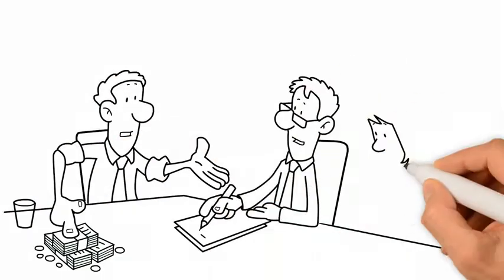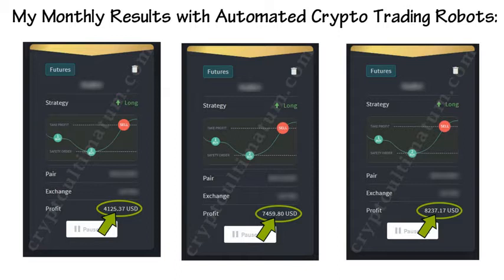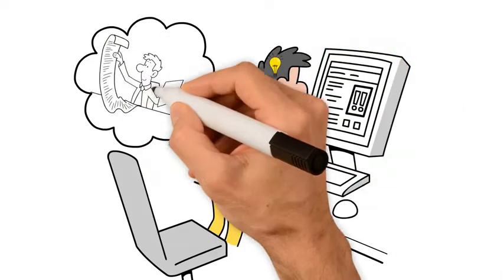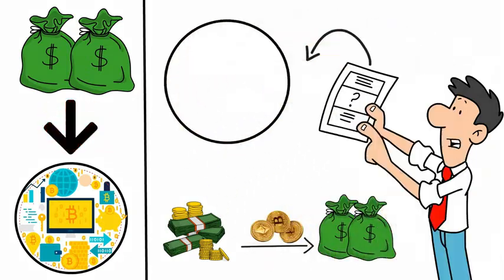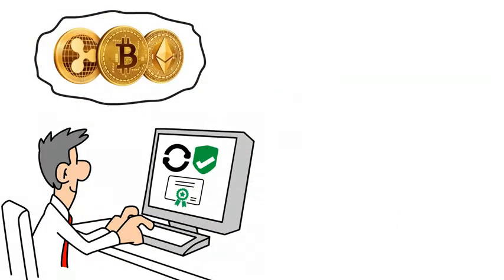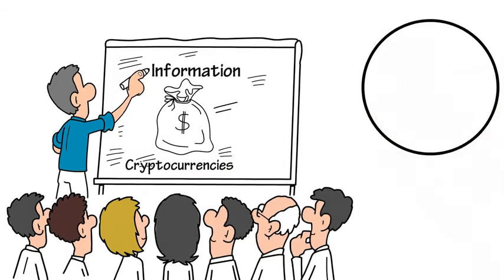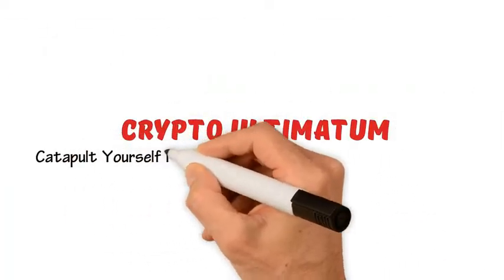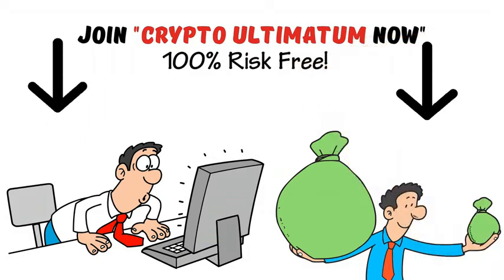How To Make Big Money Crypto: Crypto Trading And Price Prediction